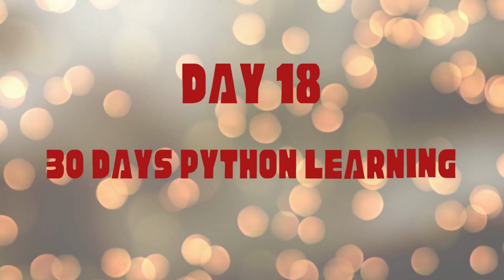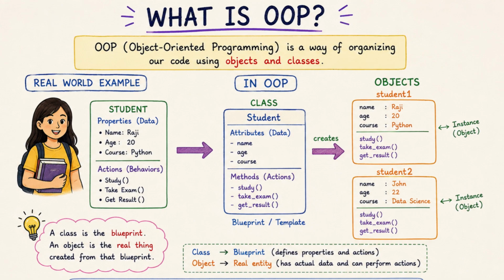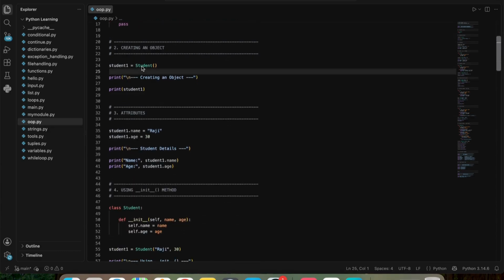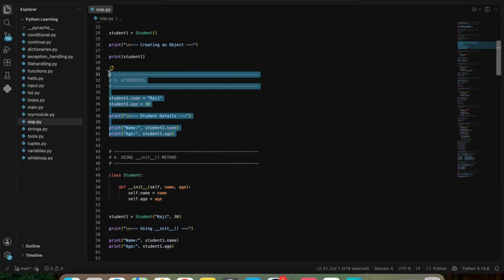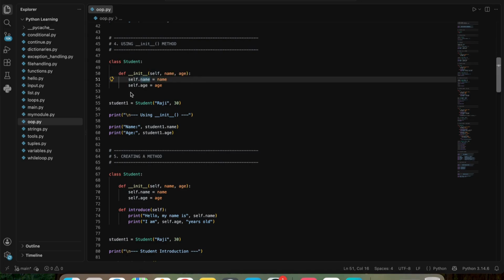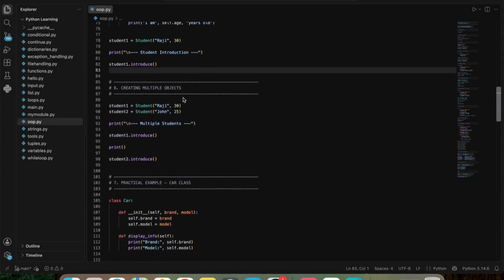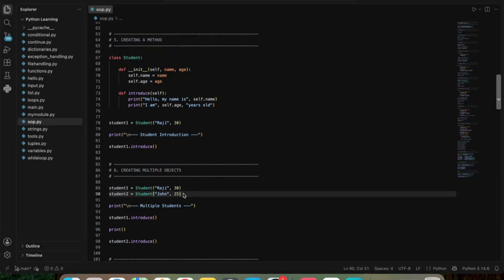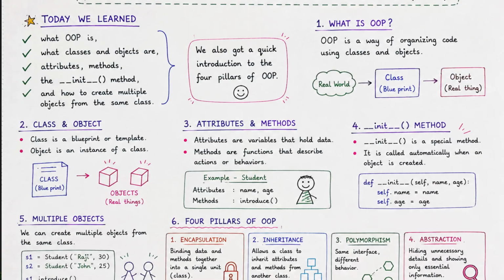Day 18 | OOP in Python | Object-Oriented Programming Explained | Python 30 Days Challenge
Welcome to Day 18 of my 30 Days Python Challenge! 🐍
Today, we are starting one of the most important concepts in Python — Object-Oriented Programming (OOP).

In this video, we’ll understand OOP in a simple and beginner-friendly way and learn:

✅ Why do we use OOP?
✅ Practical Python code example

OOP is widely used when building real-world applications, scalable projects, APIs, automation tools, and software applications.

If you're learning Python from scratch, this video will help you build a strong foundation for the upcoming OOP concepts.

📌 Coming Next: Constructors, Methods, Inheritance, Polymorphism, Encapsulation & Abstraction.